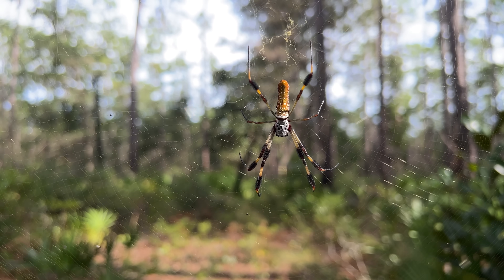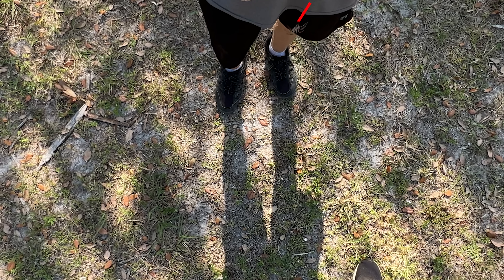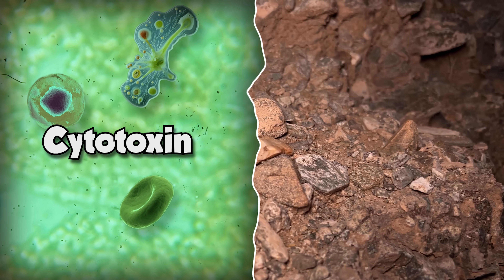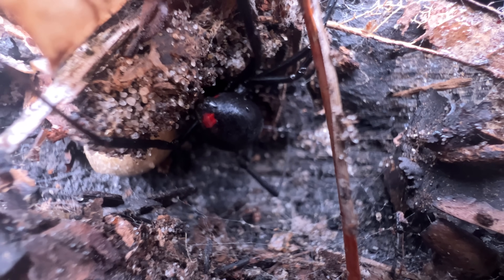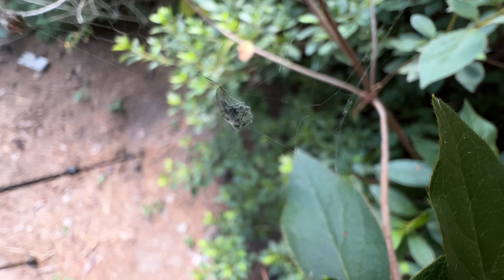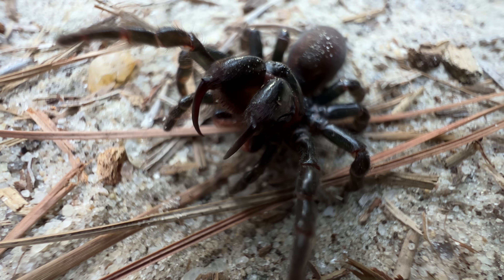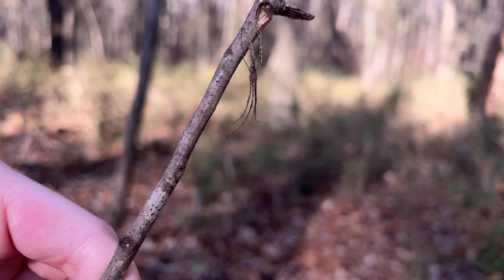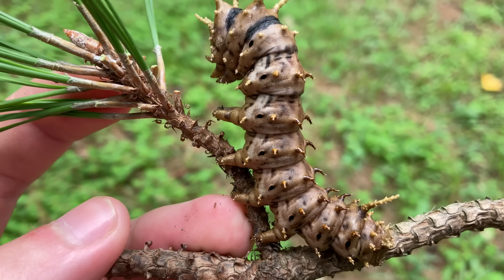The WEIRDEST Spiders in the US Ranked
What are the weirdest spiders in the US? Well, there are a few. In this video I track down America's strangest spiders and find out firsthand how dangerous they really are towards people!

1. Staple - These are the lowest tier creatures. They are the most common species in a given habitat, and while they're not boring, they're really only exciting when you're exploring a new habitat and you haven't seen them before. Not something to write home about.
2. Neat - These are a step up from Staple. They don't make your entire day, but they are worth taking a closer look at when found. Definitely can be exciting to have a productive day finding many Neat species.
3. Wild - These are exciting to find. Whether they have interesting defensive features that offer a nice challenge in the field, are particularly cool looking, or maybe a little bit rare, Wild species aren't necessarily the MOST memorable of encounters, but they definitely make your day when you see them. An adventure featuring many Wild species will truly be memorable.
4. Gem - These are special. Usually involving extremely interesting biology and significant rarity, Gem species are animals that you really do not see every day. These species can make your whole adventure, and will be very memorable.